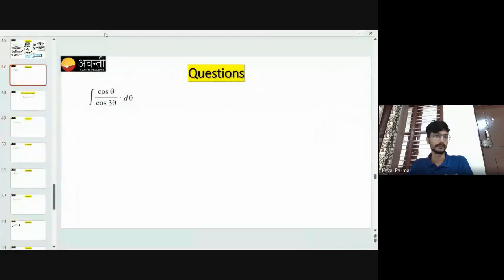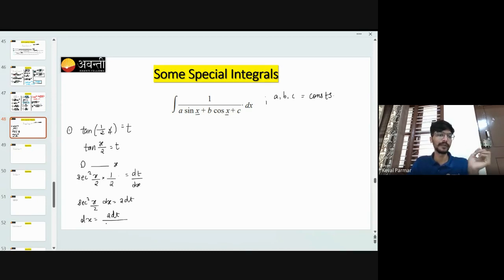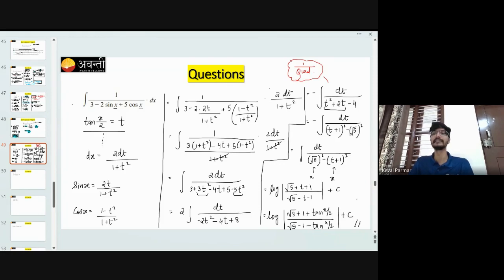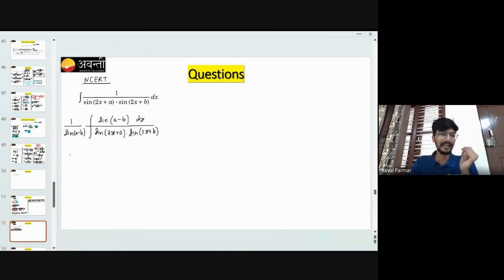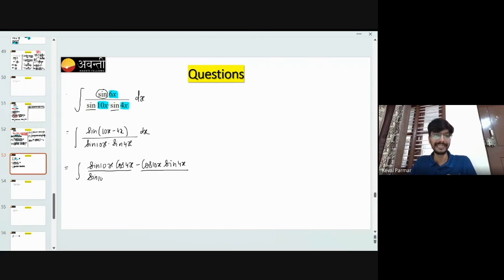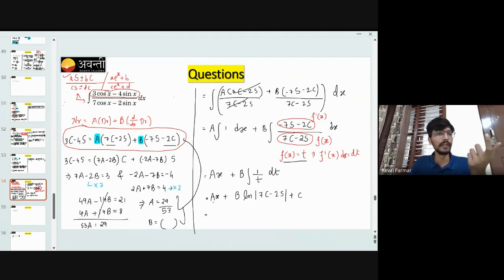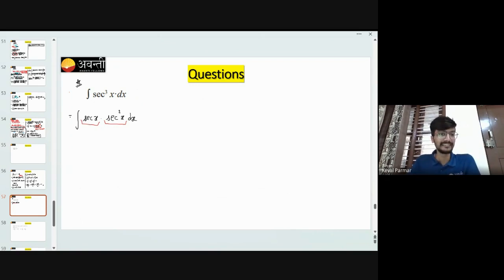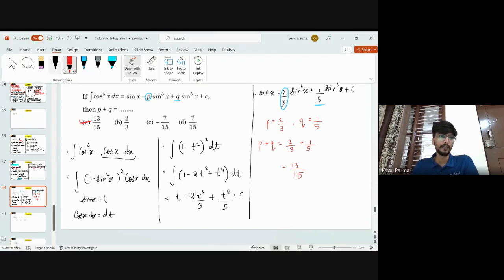Indefinite Integration_Crash Course_Lecture 4 | Enable+ Class 12 Math | 26th Sept, 2023